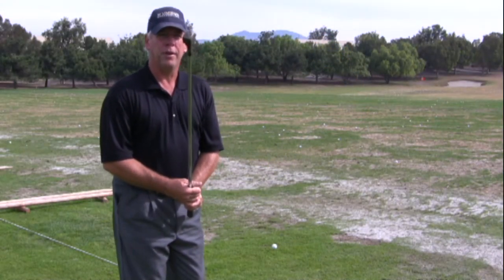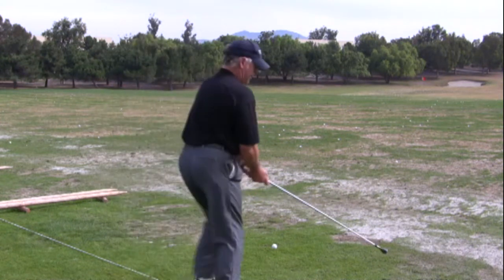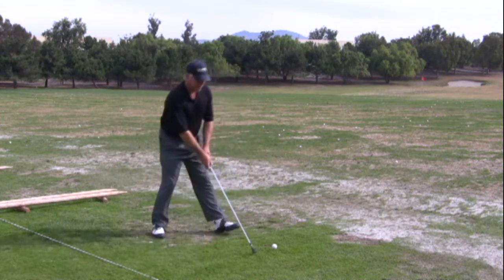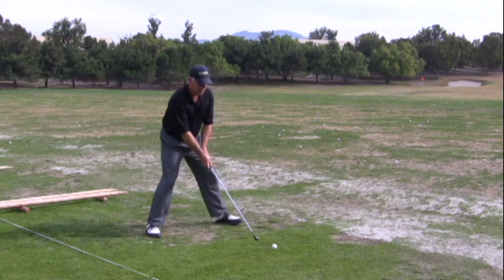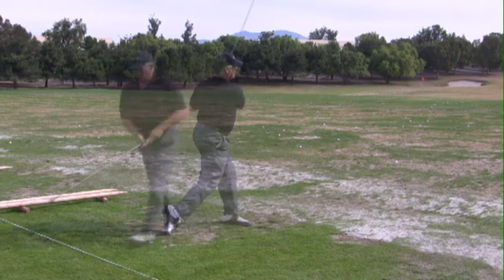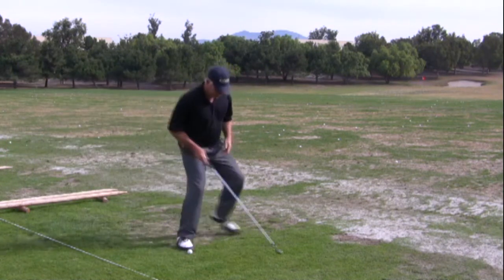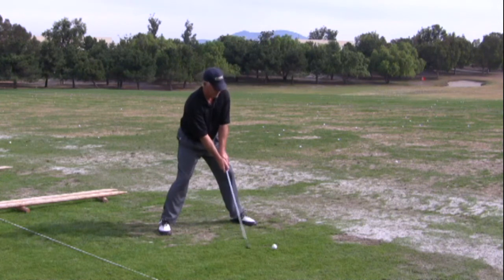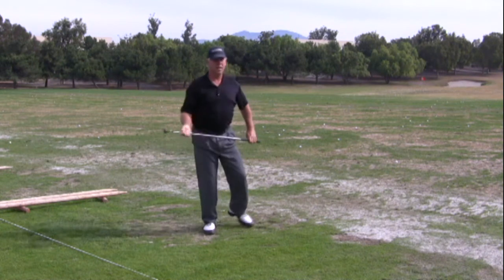Whole Brain Golfer - Advanced Ball Striking - Hammer Man Lavery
In this clip Hammer Man Lavery uses the head of a hammer to prove that advanced ball striking can be developed. Read his book Whole Brain Power and learn the methods that can help you become a great ball striker.